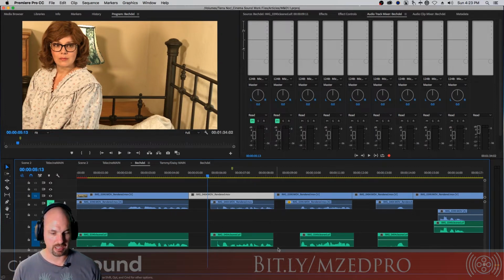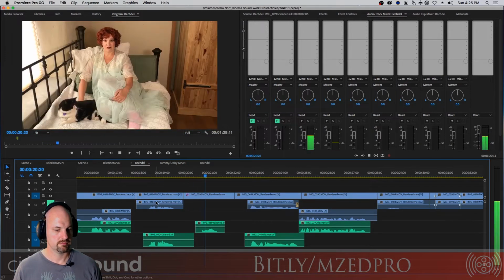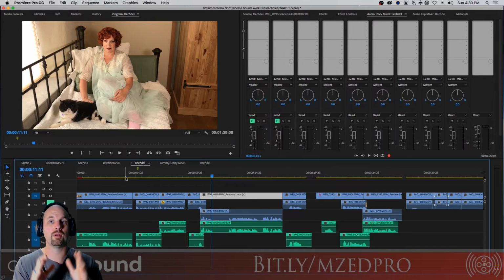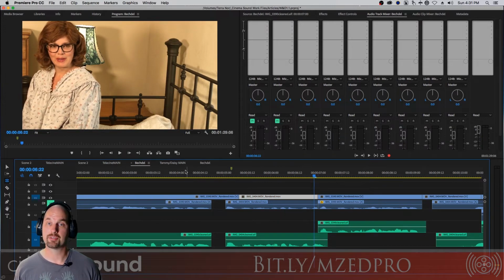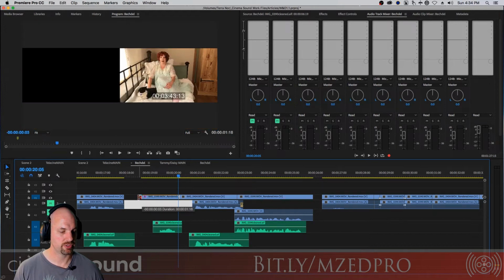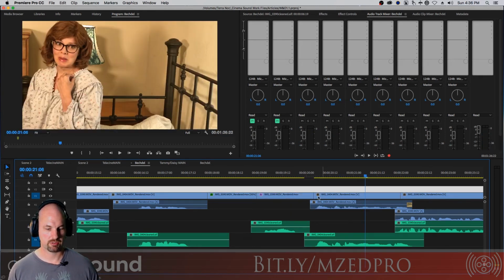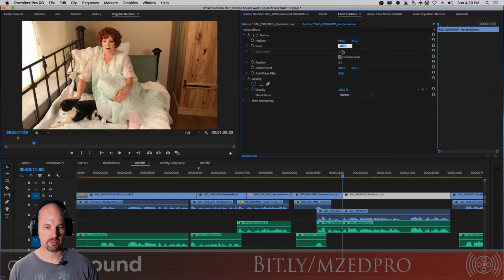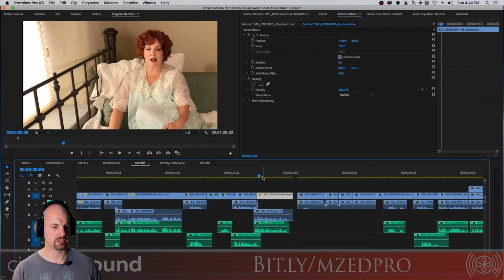The Three Critical Disciplines of Picture Editing You HAVE to know!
Get Adobe Creative Cloud (and Audition and Premiere Pro) Here!

In this video, Cinema Sound presenter Mark Edward Lewis jumps out of the usual audio expertise and shows us the most important three editing disciplines independent media creatives need to master. You've got to know these disciplines in order to create well paced and moving scenes.

This scene is a simple bunch of raw footage from Rivkah Raven Wood's series "Witch & Ogre."